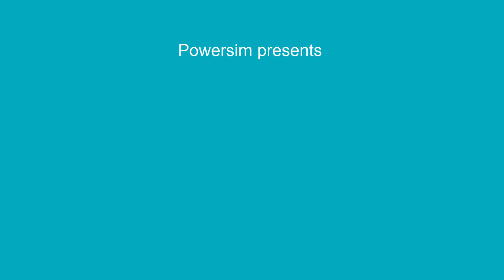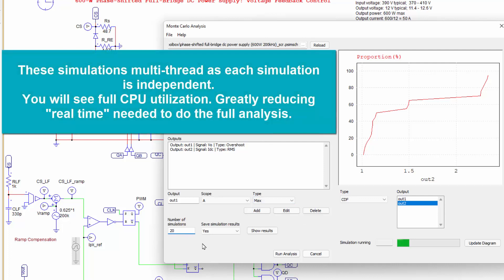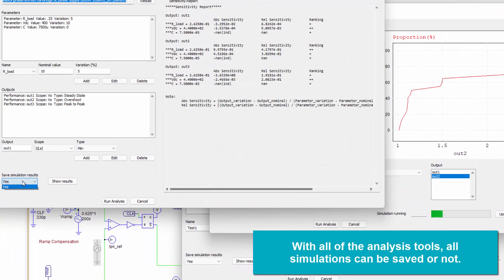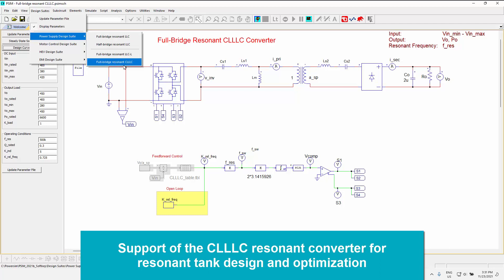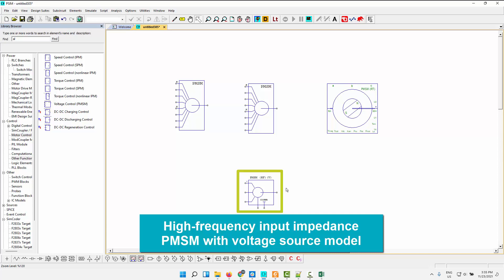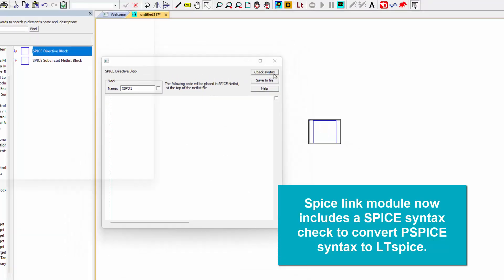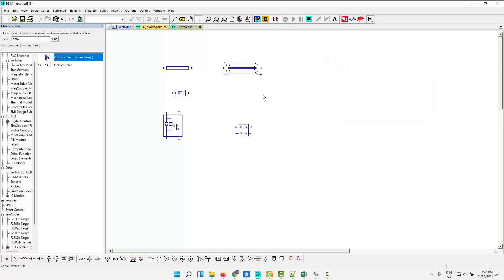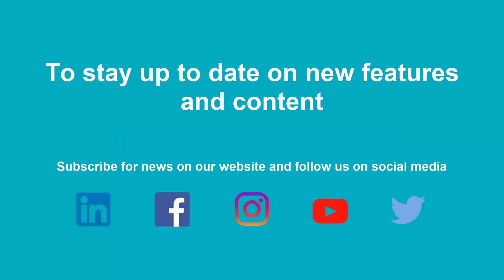PSIM 2021b With Extensive New Functionalities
Powersim, Inc. is pleased to announce the release of PSIM version 2021b, a significant software update with the addition of numerous new features, including a brand-new analysis toolset, FMI co-simulation capability, extended EMI and resonant converter design capabilities, and much more!